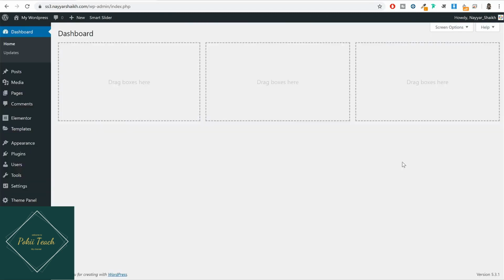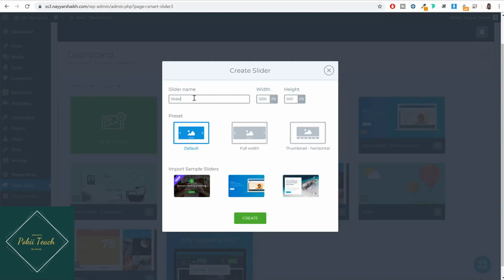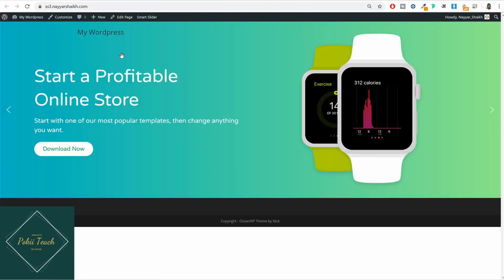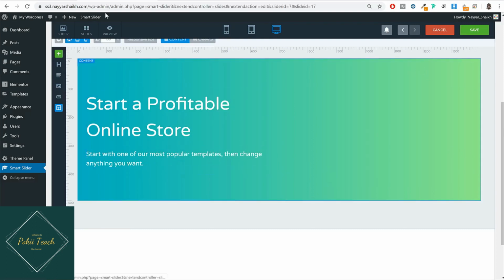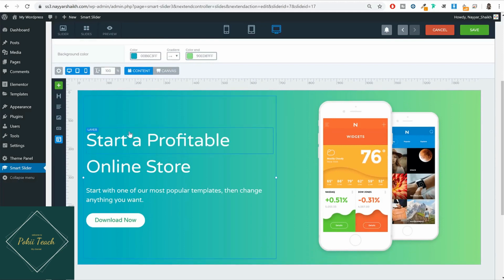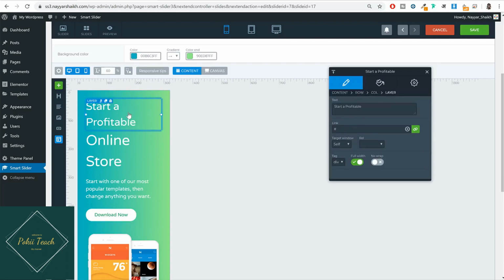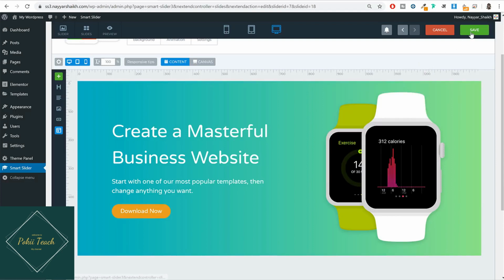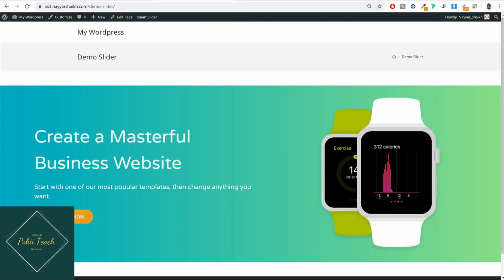How to create a free and excellent slider for WordPress website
I want to share with you information on how to create a free and excellent slider for the WordPress website, I think it will be extremely helpful to you and definitely you will like it.